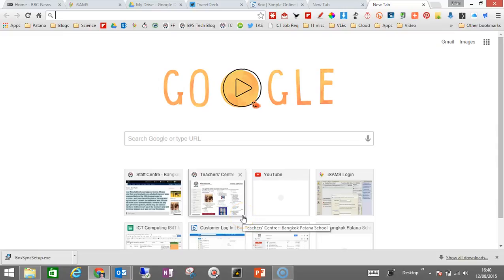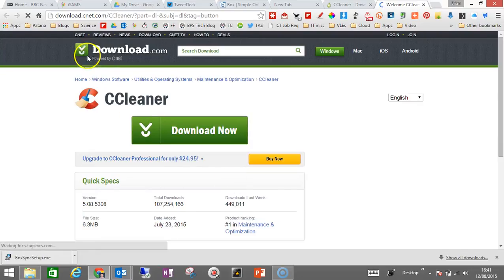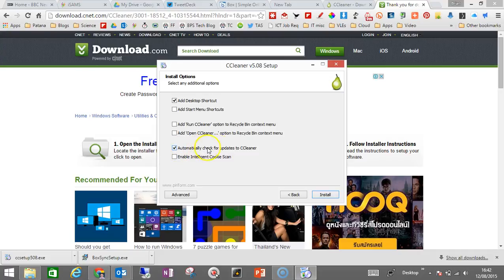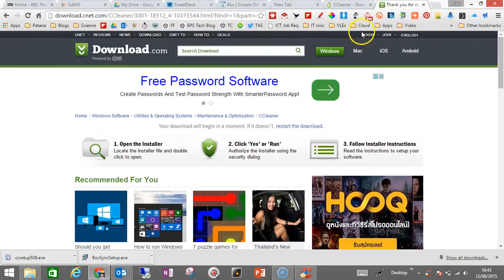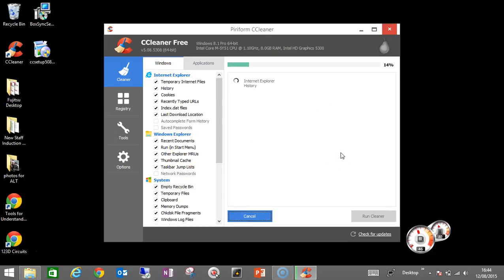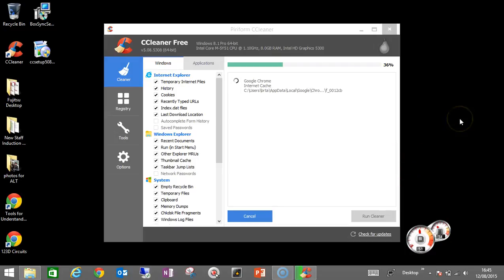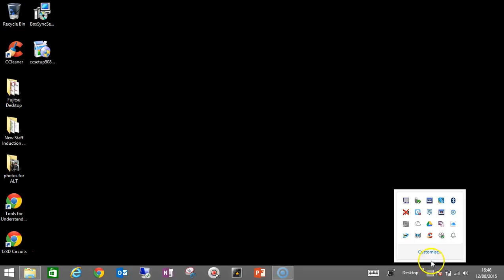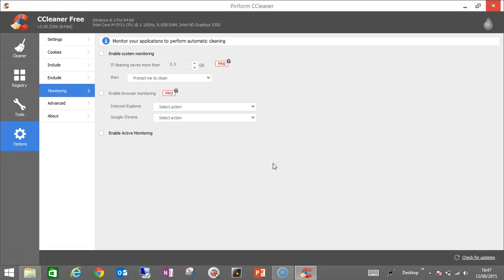Using CCleaner to Keep your Laptop Running Smoothly